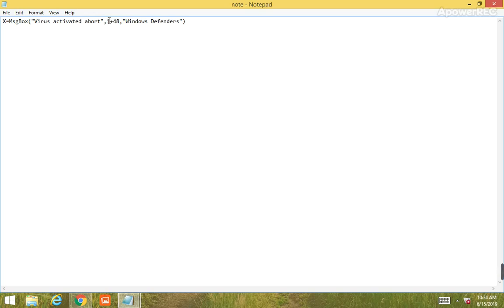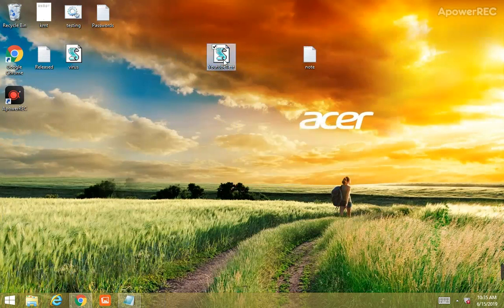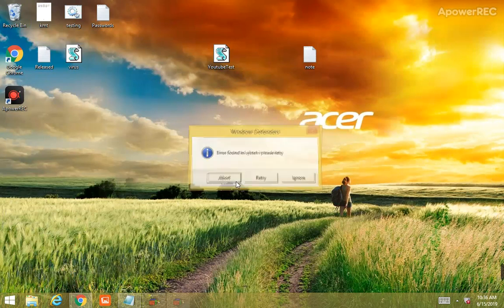How to make an easy prank Virus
If you want to see more, possibly dangerous viruses, leave a comment for what you want, also any suggestions are much appreciated.